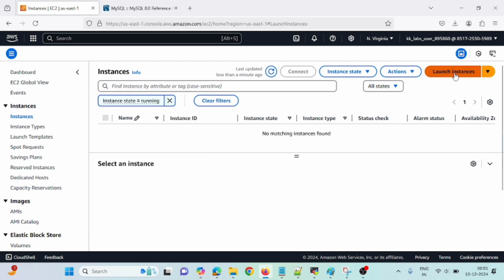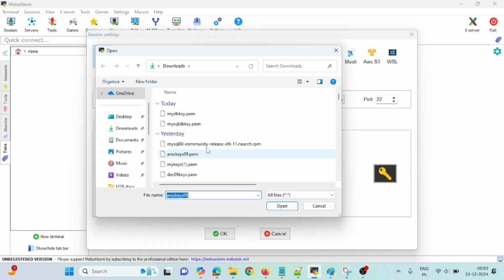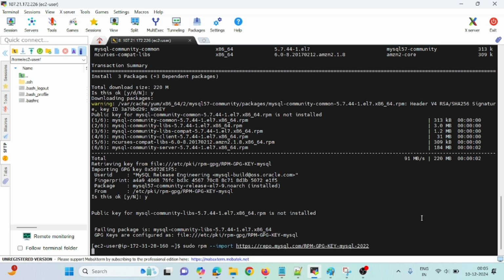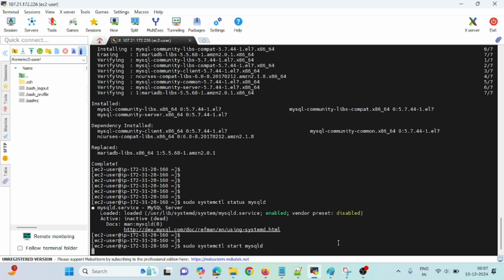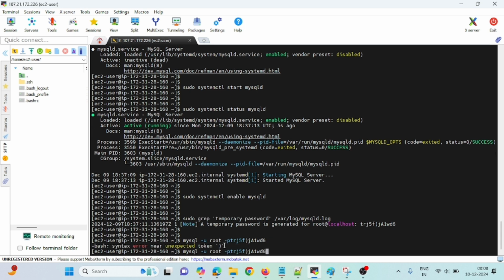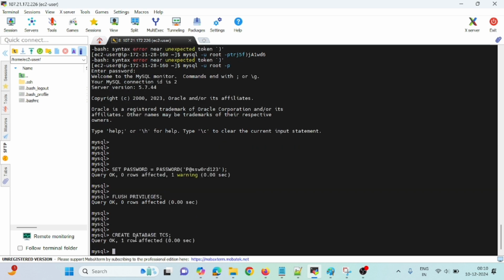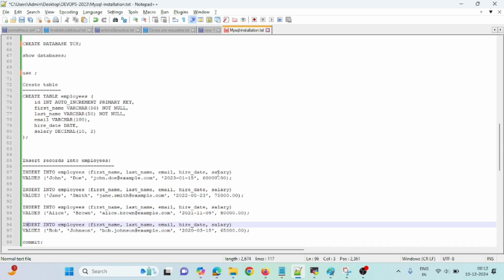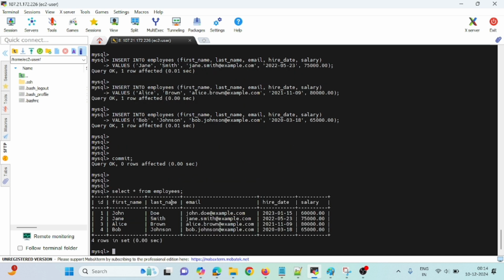MySQL DB Setup | Installation and creating DB| Creating table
mysqldb setup
Db creation
Created table and inserted records